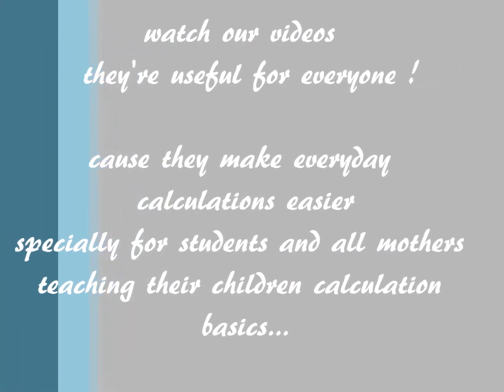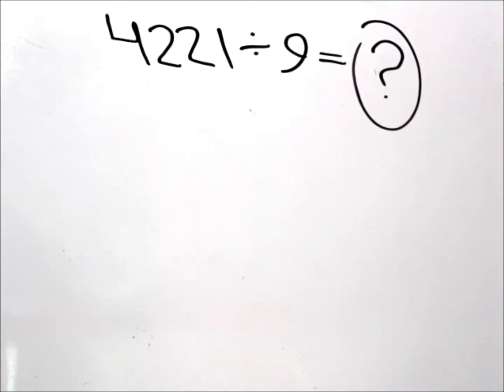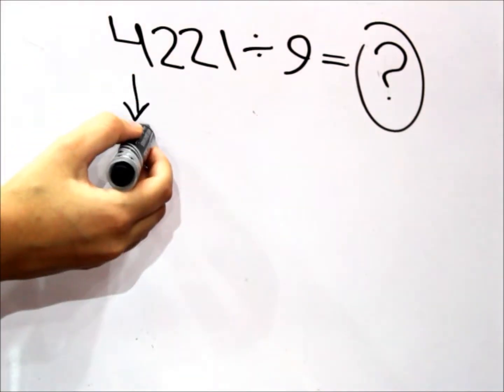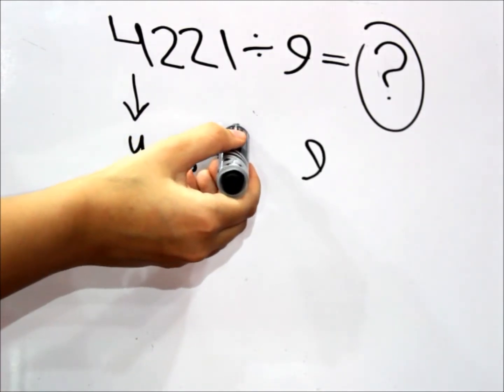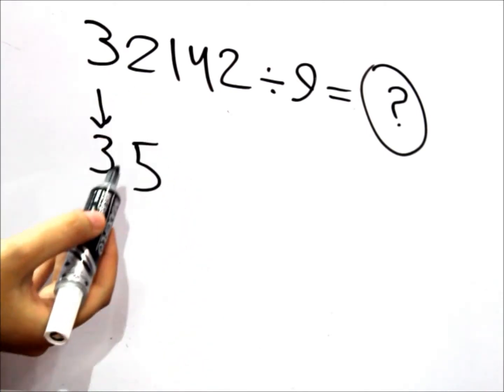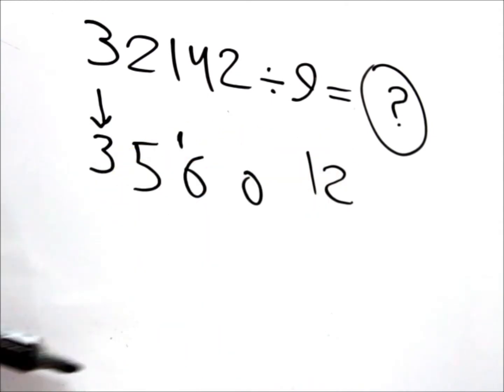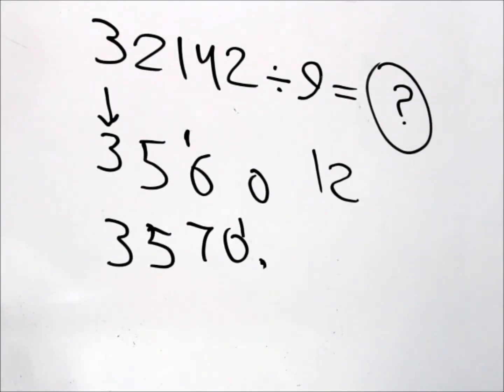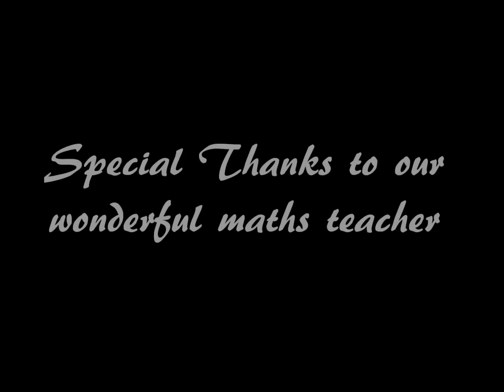Easy Math - Dividing numbers by 9 trick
thanks you miss WAFAA ALGHAMDY
Easy math is 'aim high's  highschool group project for mathematics level 3, it is an 8 educational video series that teaches easy ways to calculate, and it includes  cool cards tricks too !
 it is very useful for everyone ! specially students and for all mothers who still teach their children calculation basics, so share it !
this video is done by the two aim high members renad and shuroq
the easy math video series will soon be available in arabic